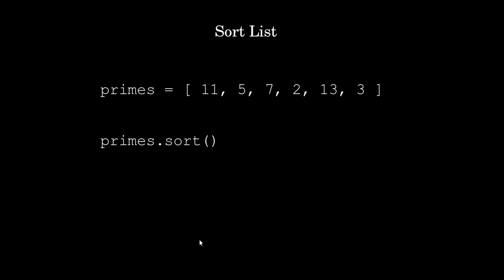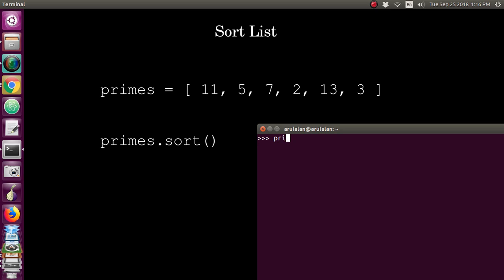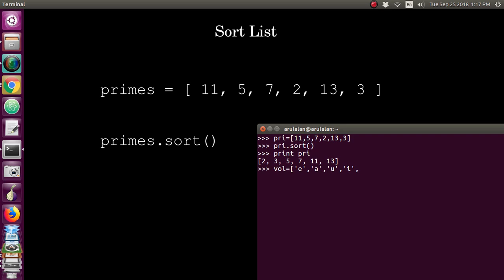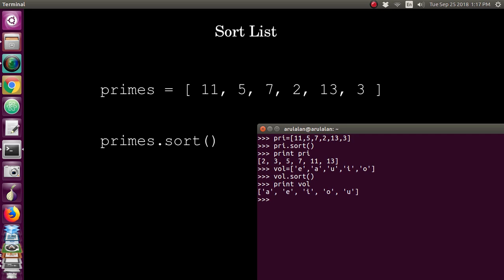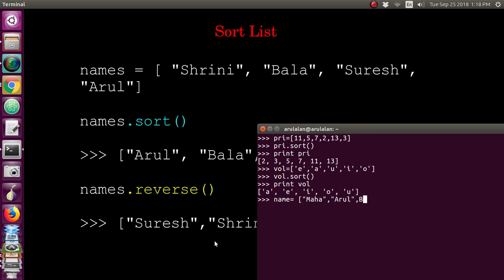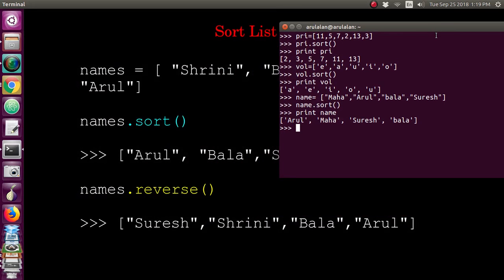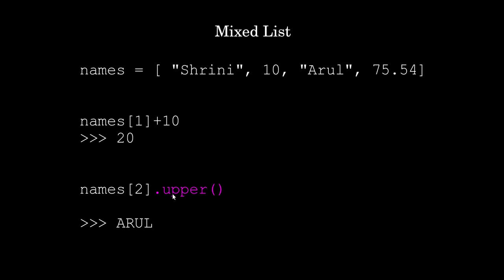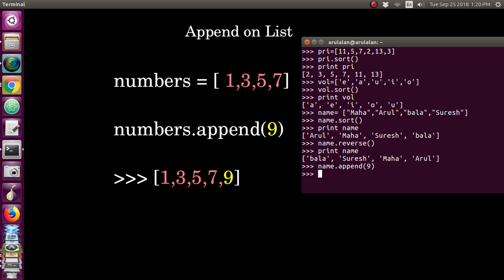015 Python List | Array in English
here , i have discussed about sorting of a list and updating a list etc